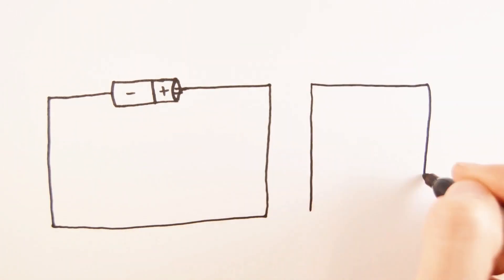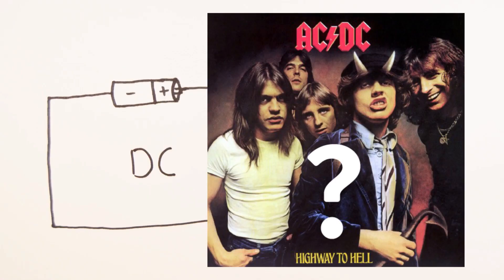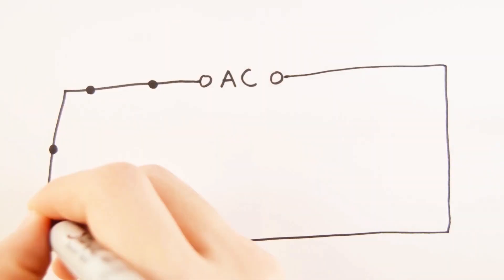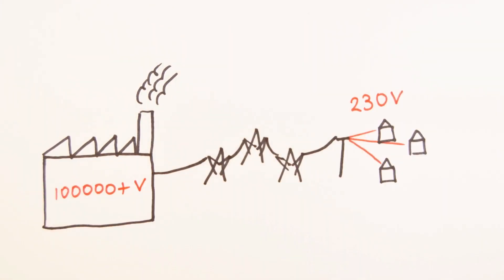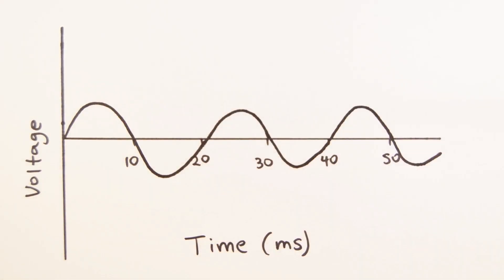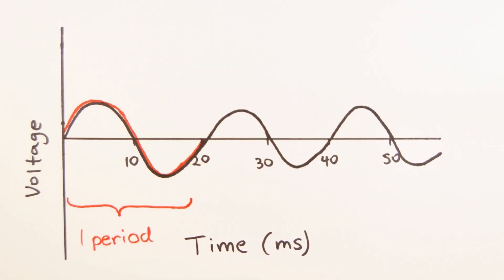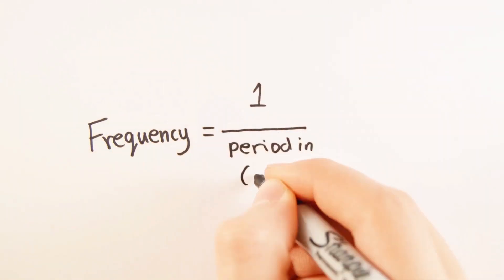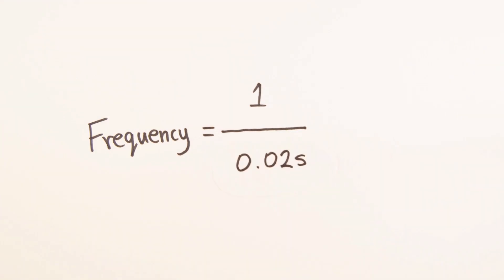AC and DC supply | GCSE Physics | Doodle Science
Script:
Electrical supplies can be direct current or alternating current. It's referred to as AC/DC but not rock band of course.

If the current flows in one direction it is called direct current. Batteries supply DC current to most of your appliances at home like your mobile phone and laptop. On an oscilloscope screen, a direct current would look like this, boring I know.

If the current constantly changes direction, it is called an alternating current. Mains electricity is an AC supply, with the UK mains supply being about 230V. AC supply also has a frequency, or how many times it changes direction and then back again in a second. In the UK the frequency is 50Hz. On an oscilloscope screen, an alternating current would look like this.

You can calculate the period and frequency from an oscilloscope trace. The period is the time taken for one complete oscillation. You can find this by simply looking at the time before one peak and one trough or any two identical positions on the curve. The period in this case is 20ms.

To work out the frequency, you divide 1 by the period in seconds. So in this case it would be 1/0.02s, which is 50Hz. What a coincidence, it's the same as the UKs power supply, it's almost as if I'd planned it.